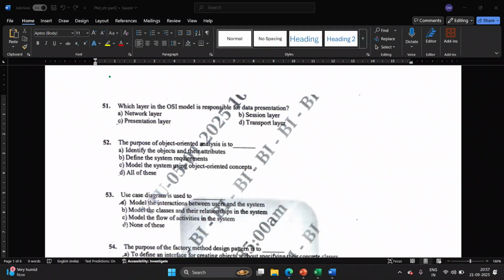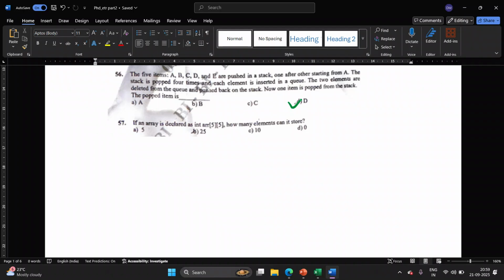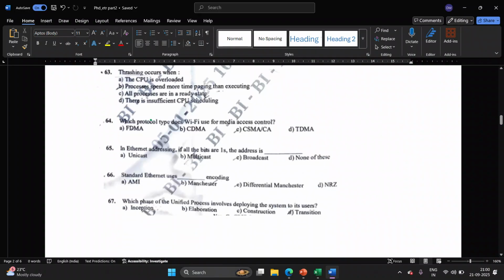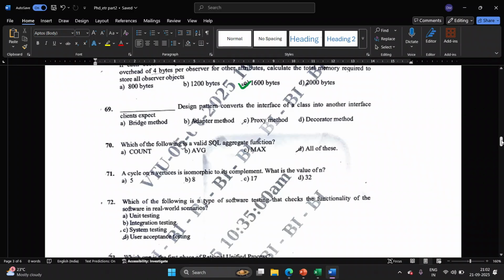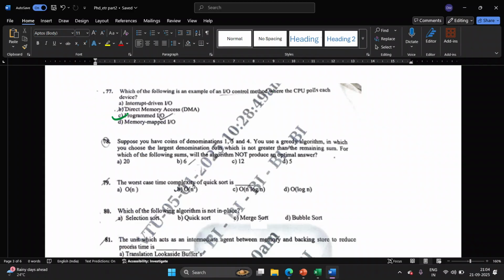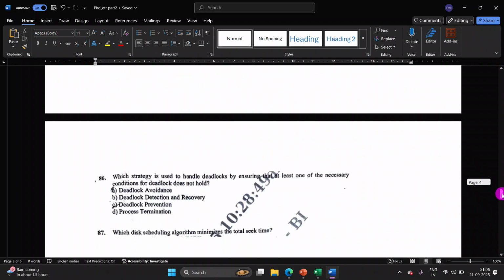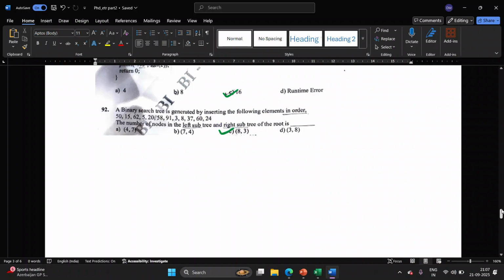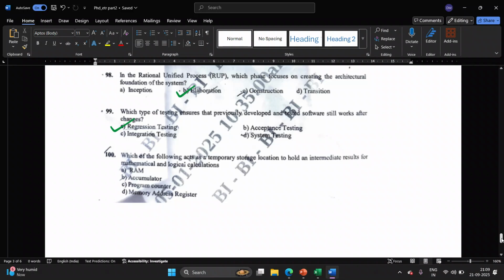VTU-ETR Ph.D 2025 (CSE/ISE) - part 2 solved mcq's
Ph.D entrance exam for CSE / ISE 2025.  Part 2 Core subjects questions. Solved MCQ questions.